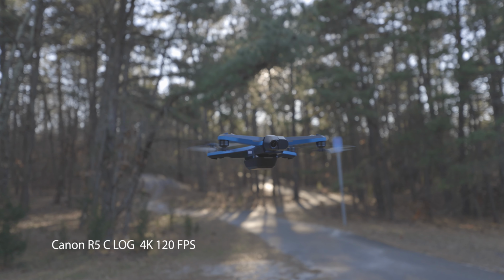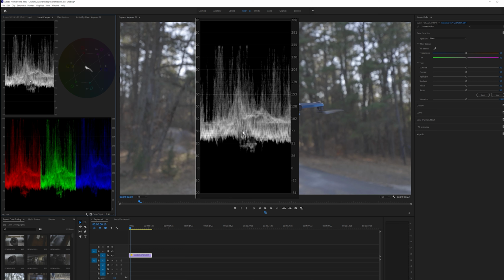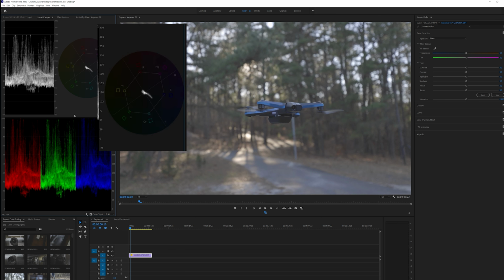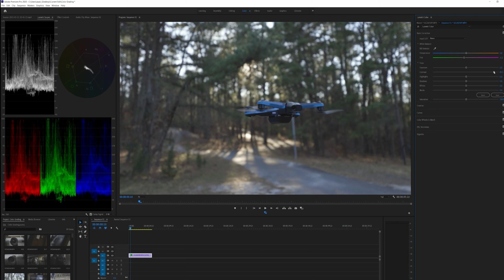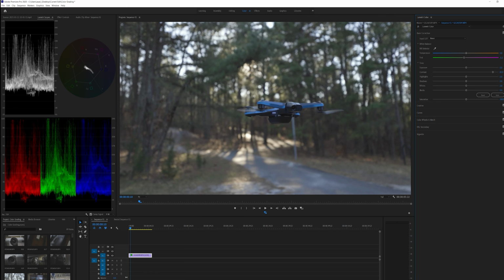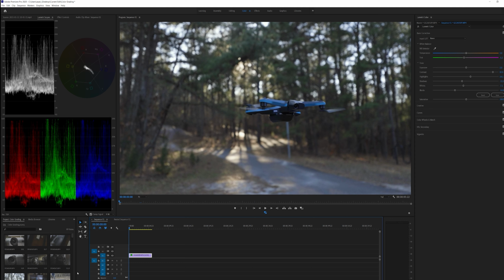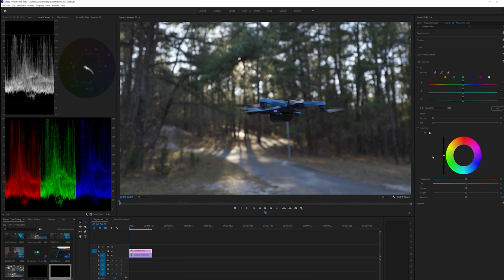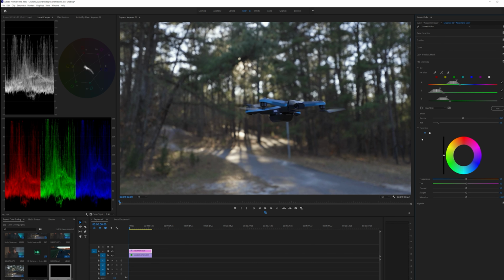Easy Color Grading with Premiere Pro 2021 | Color Grading Log Footage 2021 (No Luts)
Easy Color Grading with Premiere Pro 2021

In this video, we will learn easy way to Color Grad in Premiere Pro without using any LUTs.

Have you wondered how to color grade in premiere pro and make your videos look like a hollywood film? Good!  Well in just under 5 minutes, you can master the color grading in Premier Pro and that too without using any LUTs

My Equipment:
Canon EOS R5
Iflight Mega Bee V2. FPV Drone
Drone Nazgul 5 FPV Drone
Favorite Prime Lens: Canon 135mm F2.0
Favorite Zoom Lens: Canon 16-35 III F2.8
My Gimbal: DJI Ronin-S